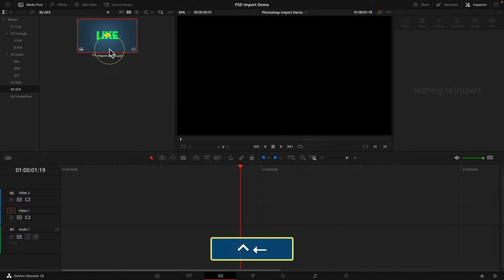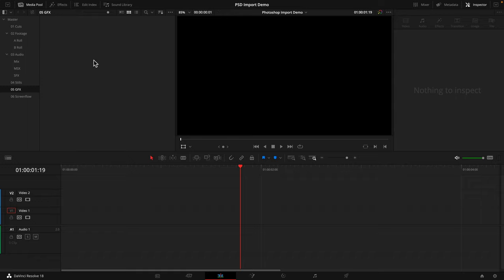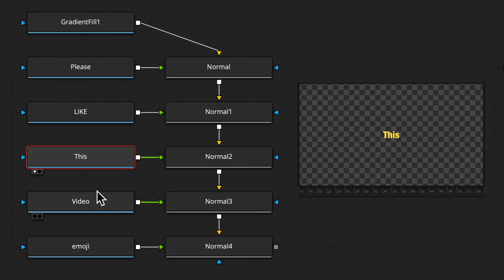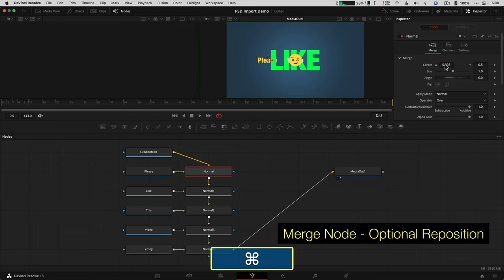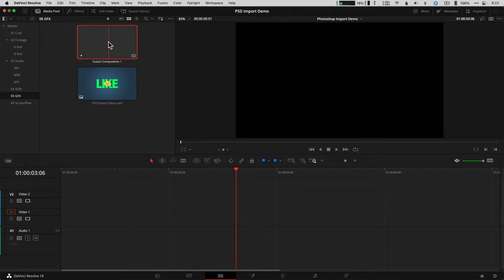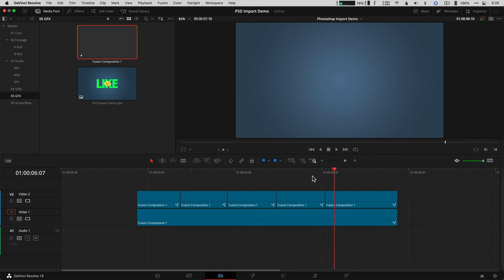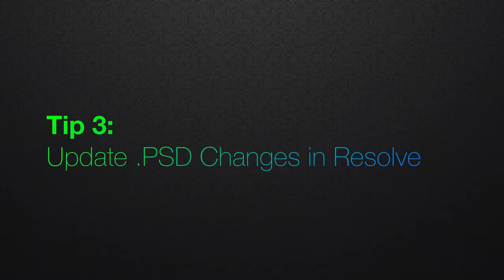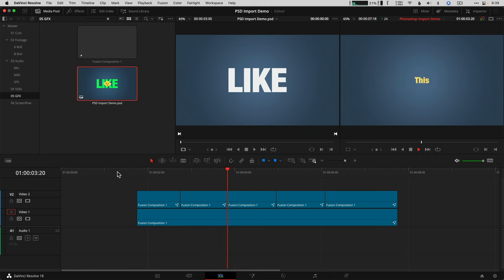The Weird Trick to Import & Update Photoshop Layers in DaVinci Resolve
Learn how to import, edit, and update layered Photoshop files in DaVinci Resolve. A refresh is easy, yet, it's not as apparent as you might think.

4 Card UHS-II SD Card Reader ➡️ (Amazon)

00:00 Import Photoshop into Resolve
00:33 Photoshop Layers to Fusion
01:53 Break Photoshop Layers into DaVinci Resolve Clips
02:55 Refresh Photoshop Changes in Resolve